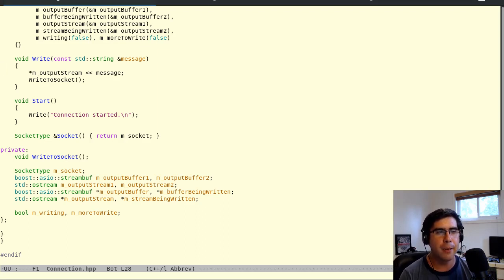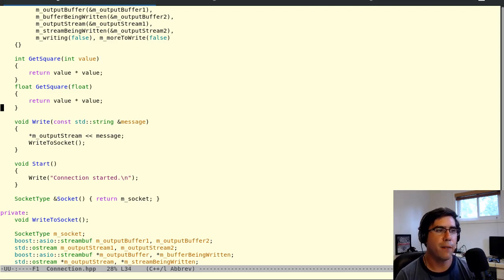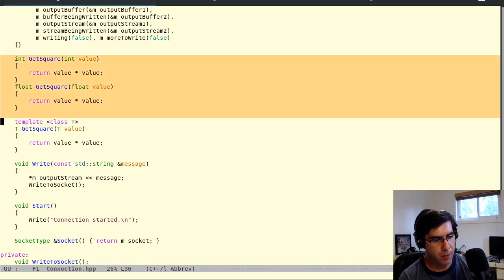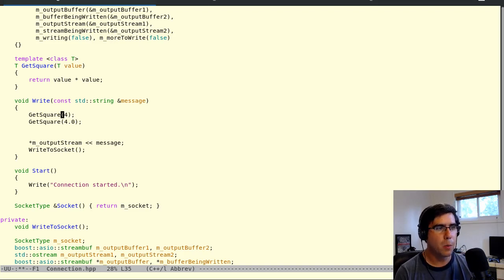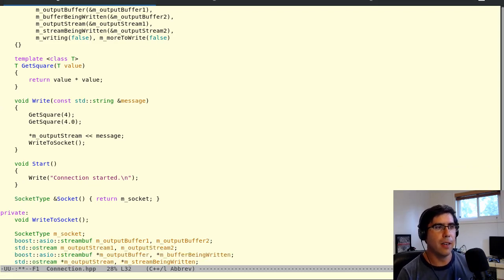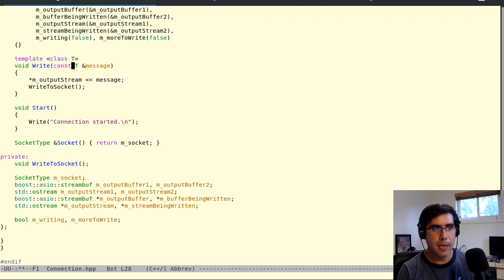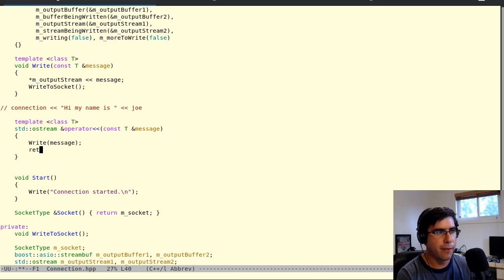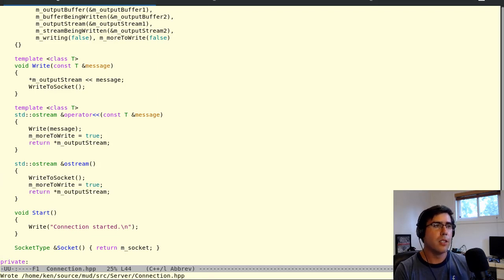Let's Code a Mud in C++11 - Part 6: Function Templates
In this part I sing the praises of function templates,  function overloading, and operator overloading (all C++98 concepts).  Then we use function templates to implement our Write method as well as a new stream operator.